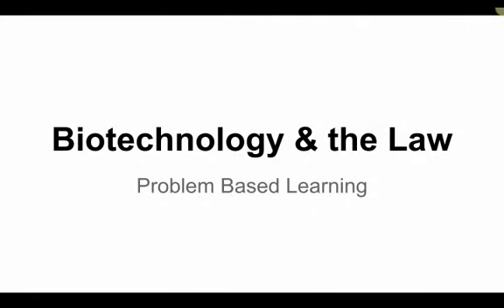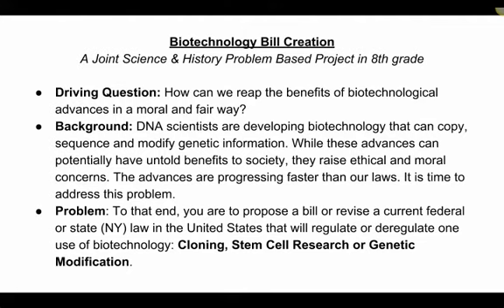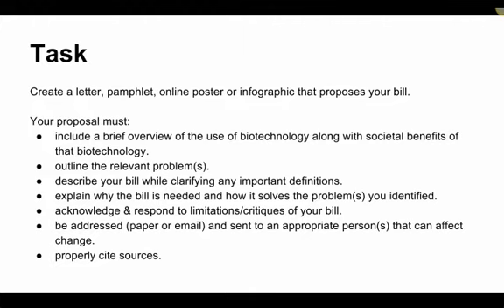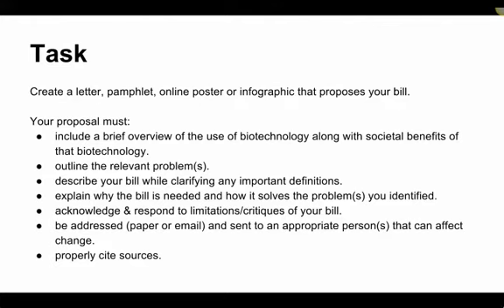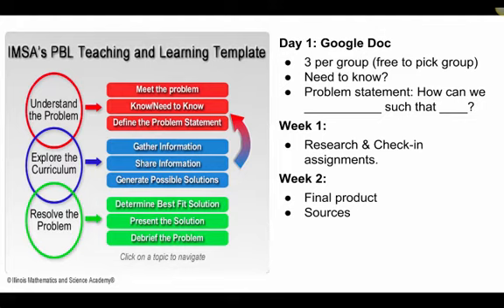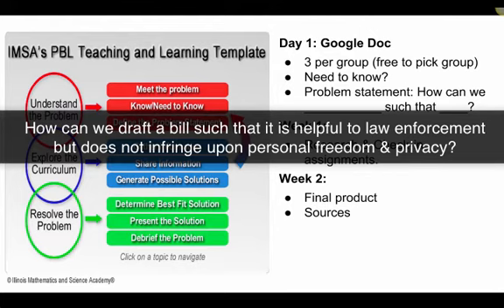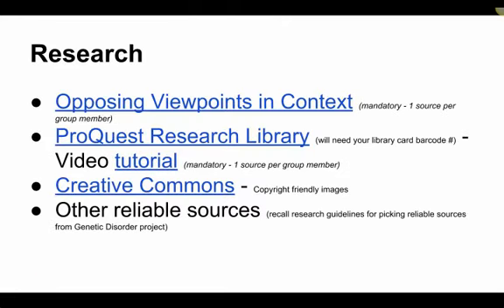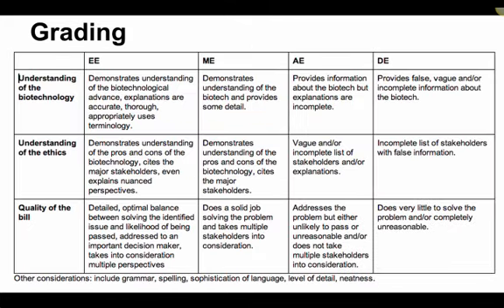The Biotechnology Law Project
Intro to the Biotech Law project, narrated version of the presentation.